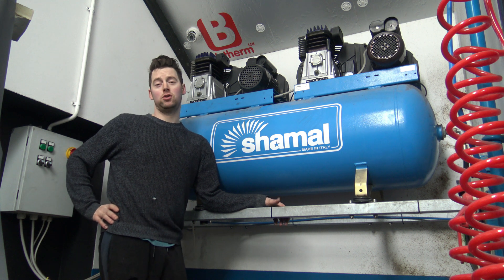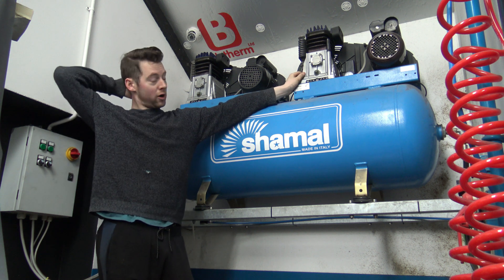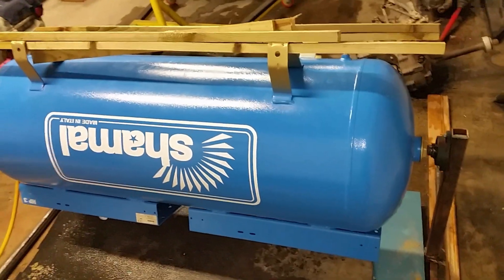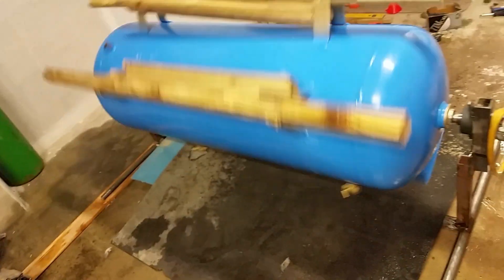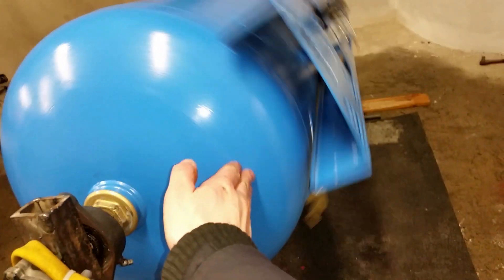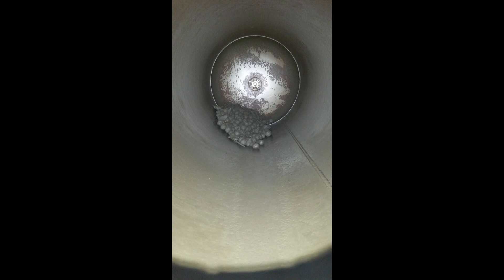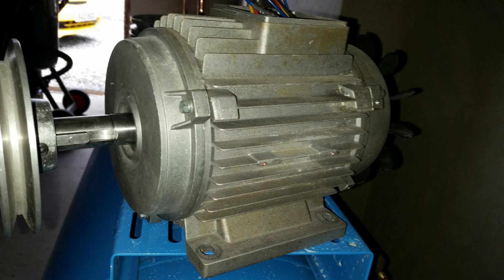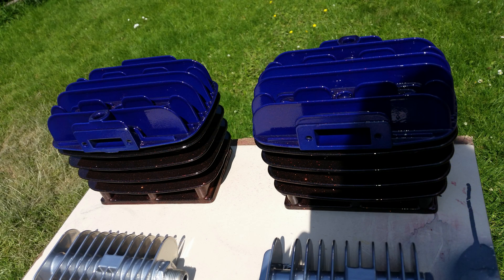I TUMBLED my 270ltr Vessel of my Shamal Tandem compressor to do a complete refurb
A Shamal 270 ltr single-phase tandem compressor, 32cfm complete refurb. The compressor vessel was tumbled for approximately 168 hours to remove surface rust for inspection using a camera scope. The vessel then was coated in a special solution to prevent any future contamination. Also can be seen in the video, a full overhaul of the compressor pumps and motors was complete. All reed banks, rings, and seals replaced. A high-grade spray paint was used to prevent any future corrosion after blasting on items that couldn't be cured in an oven.